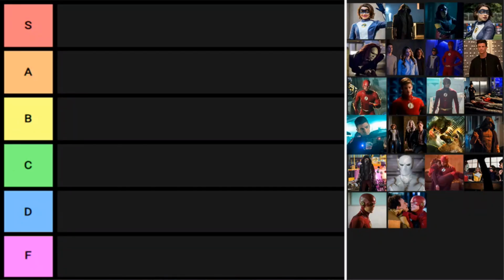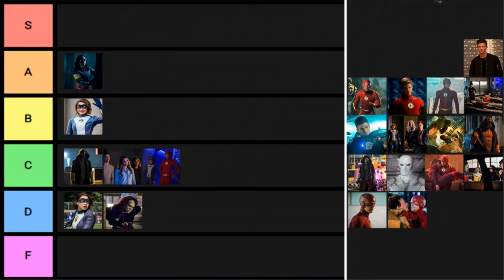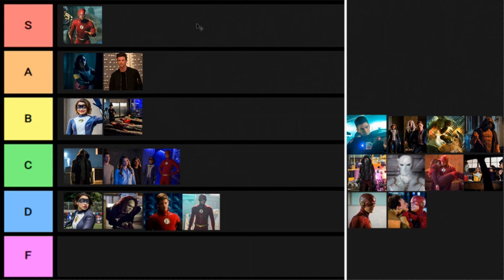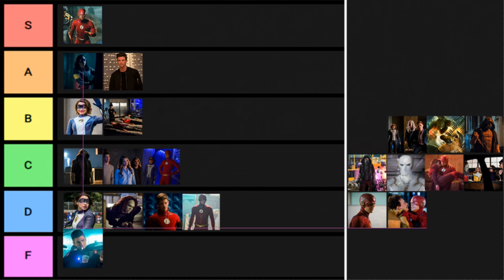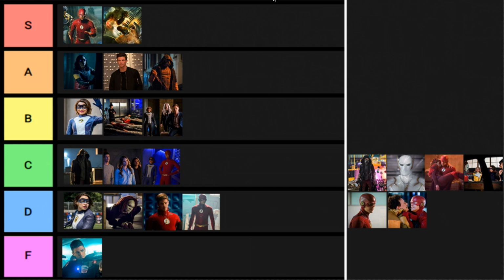The Flash Season 5 Episodes Tier List